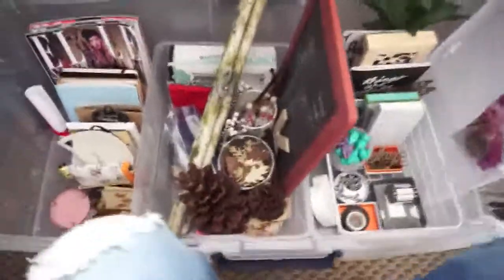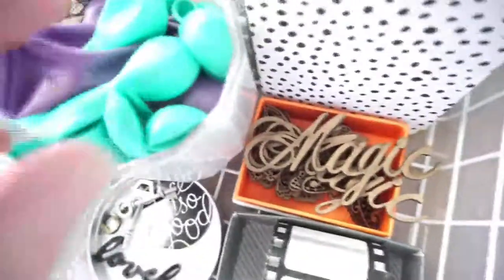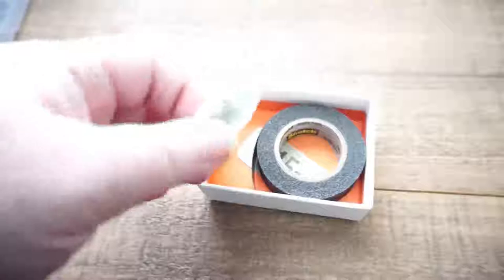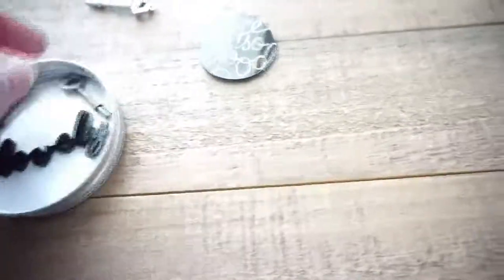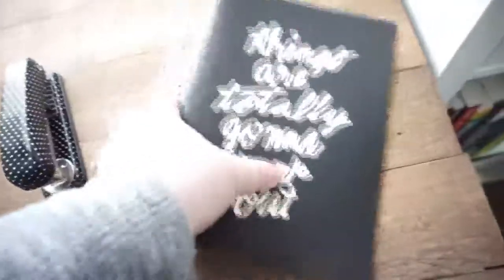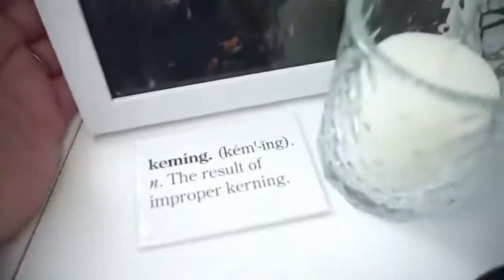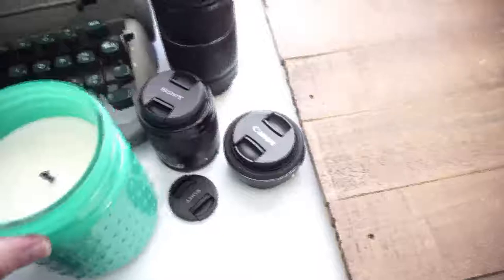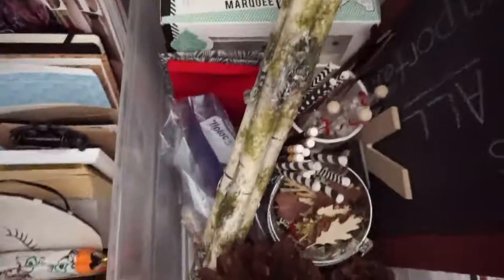Behind The Scenes - What A Branded Photo Prop Box Looks Like SSSVEDA Day 10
Day 10 of the SSSVEDA challenge. In this video, I show you some behind-the-scenes of my branded photo prop box, as well as the photo prop box for With A K Writing Services. Having a photo prop box can help you to take photos quicker for your Instagram, website, and more. It's also handy for making sure that your photos reflect your brand personality.